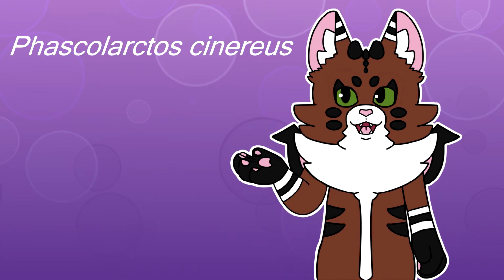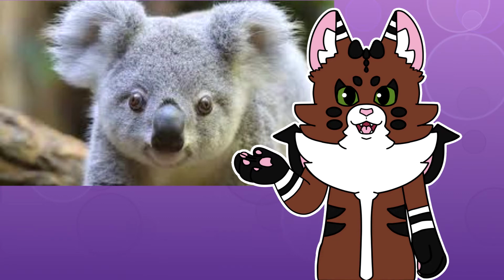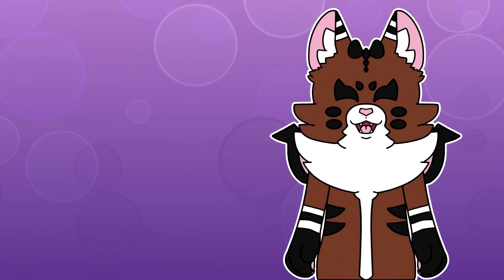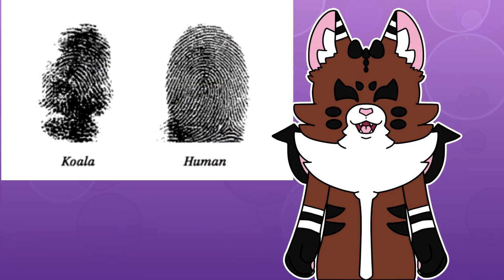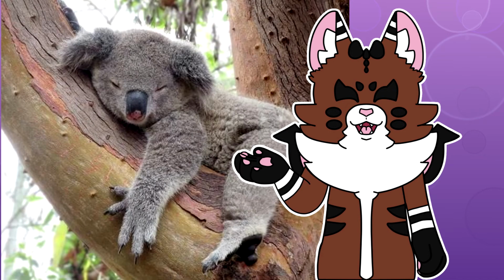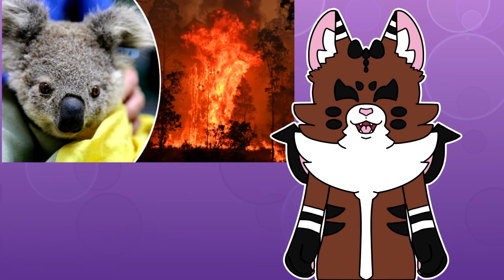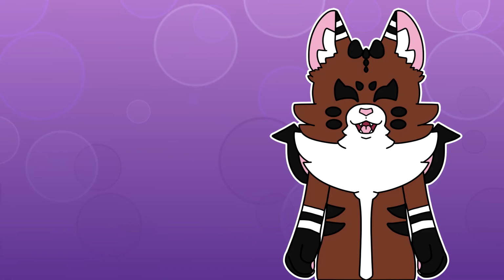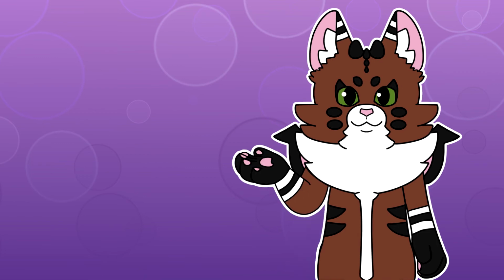Animal Review: The Koala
A new video, yay! And the start of a new series for my channel, animal review!